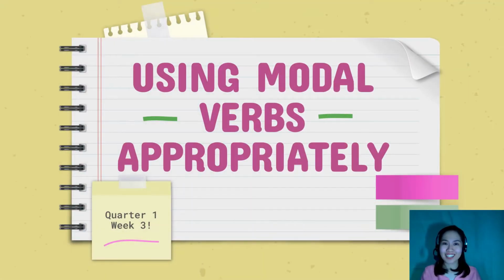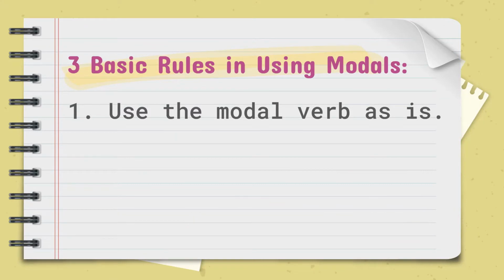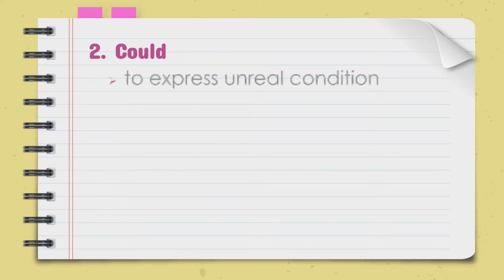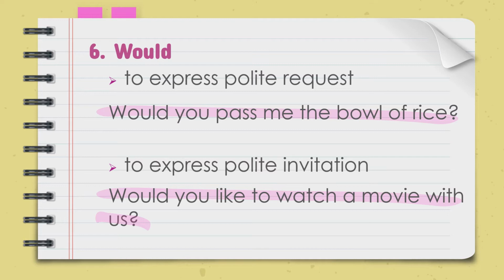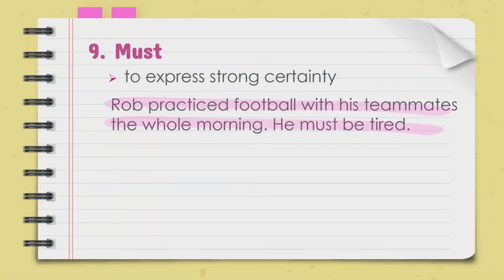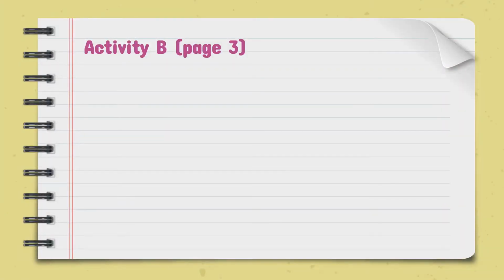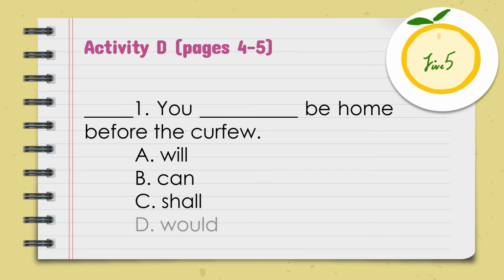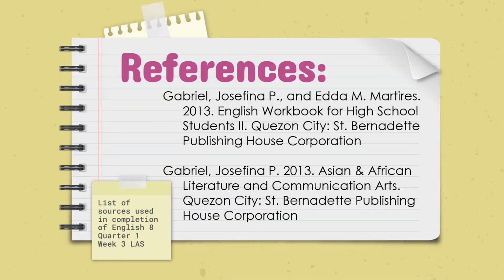ENG8 VideoLesson Q1 W3